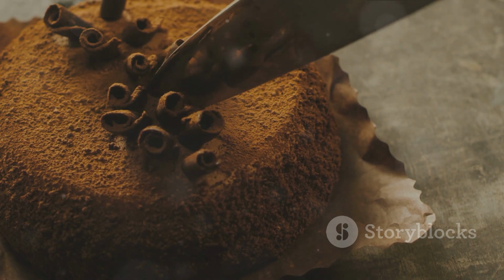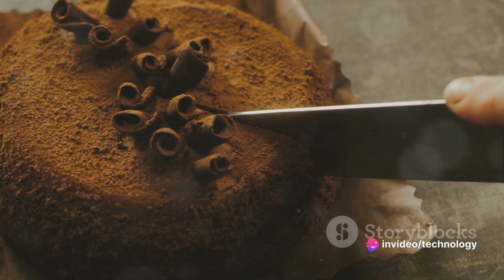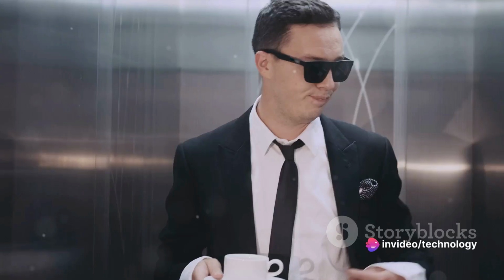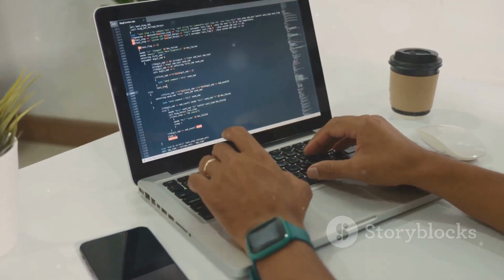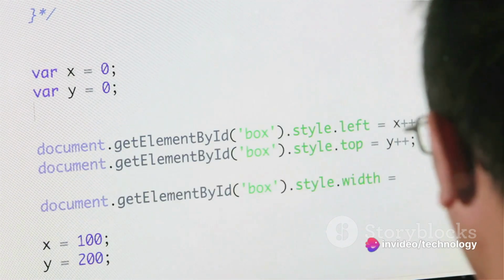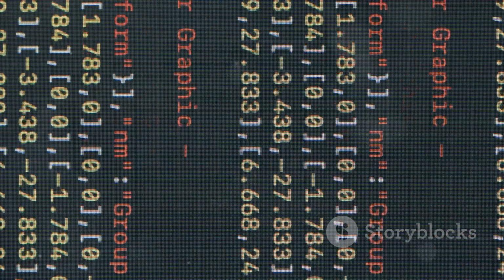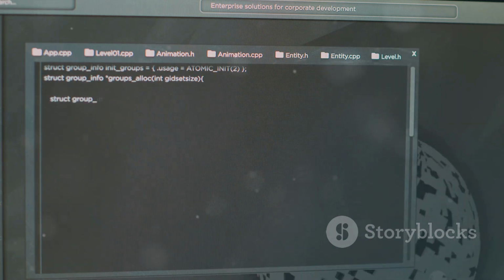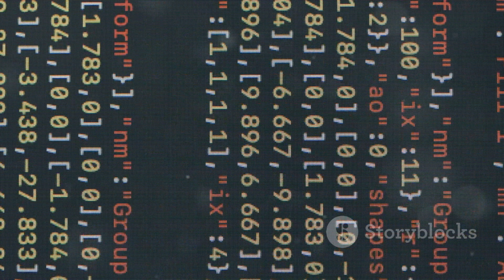Variables in java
In Java, variables are used to store and manipulate data within a program. Variables are essentially named storage locations that hold values of a specific data type. In Java, variables must be declared with a specific type before they can be used